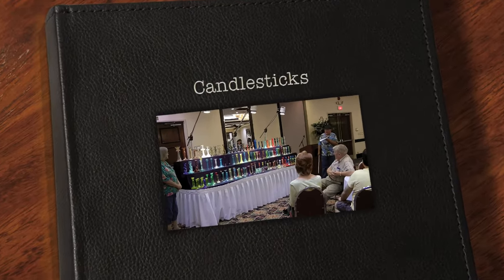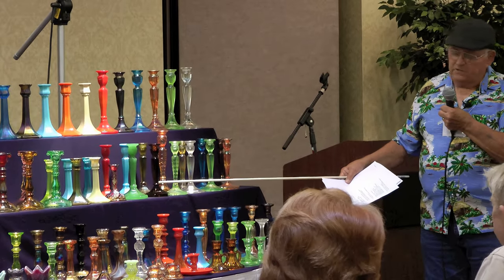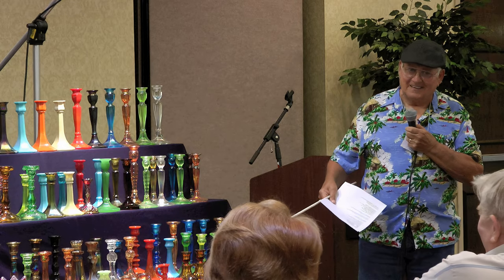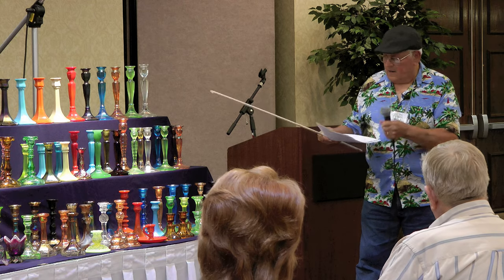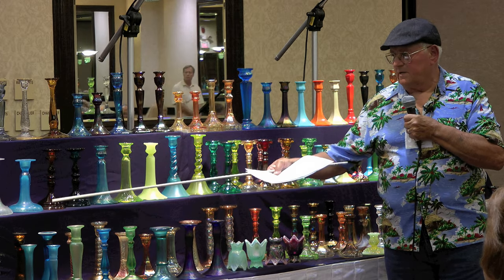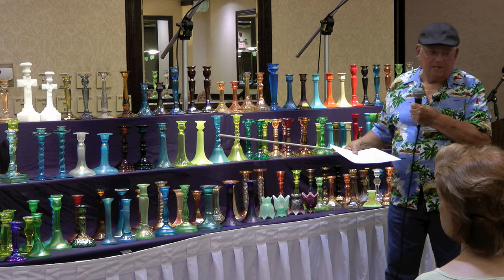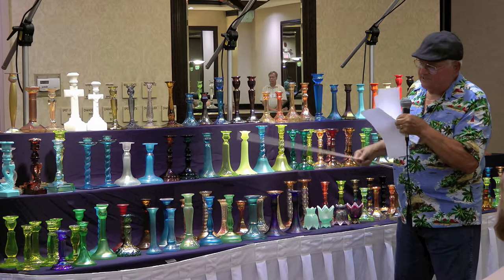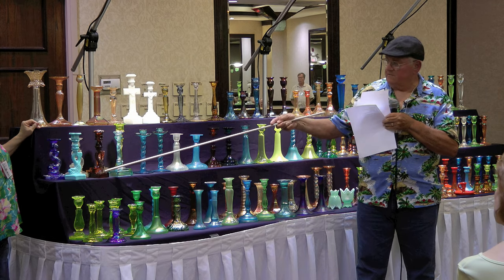Dave Drabing - Candlesticks in 4K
Dave Drabing gives a seminar on carnival glass candlesticks from an International Carnival Glass Association convention.